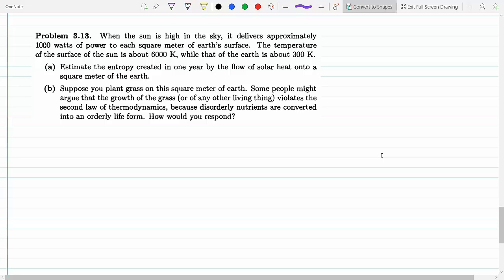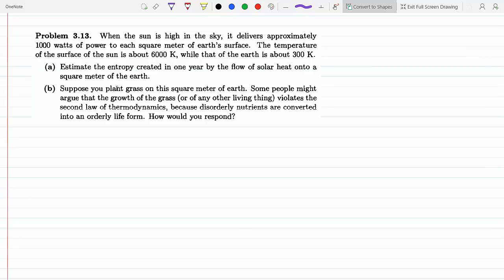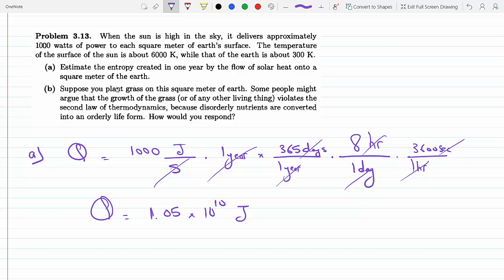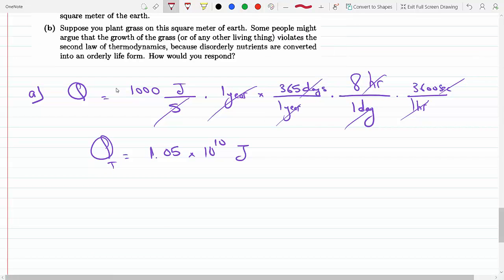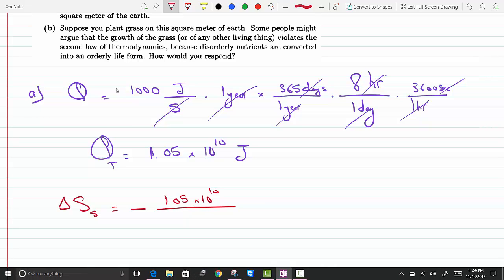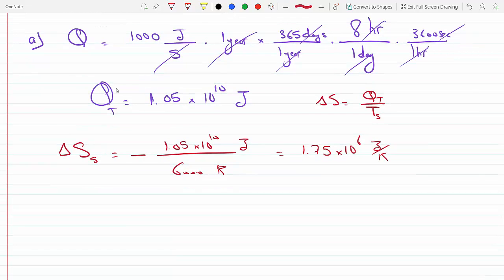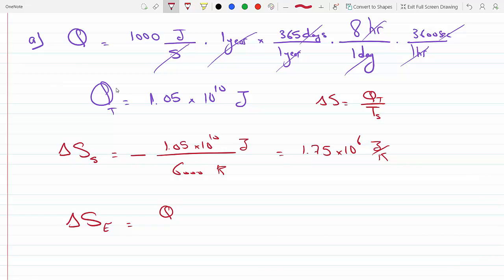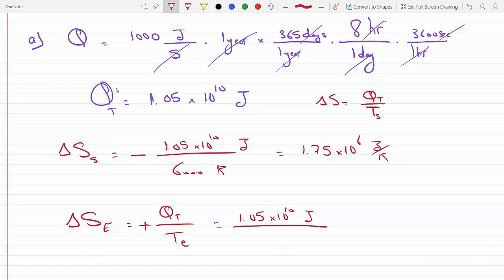Estimate the Entropy created in 1 year by the flow of solar heat onto a square meter of earth 3-13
Problem 3-13
When the sun is high in the sky, it delivers approximately 1000 watts of power to each square meter of earth&#39;s surface. The temperature of the surface of the sun is about 6000 K, while that of the earth is about 300 K.
(a) Estimate the entropy created in one year by the flow of solar heat onto a square meter of the earth.
(b) Suppose you plant grass on this square meter of earth. Some people might argue that the growth of the grass (or of any other living thing) violates the second law of thermodynamics, because disorderly nutrients are converted into an orderly life form. How would you respond?